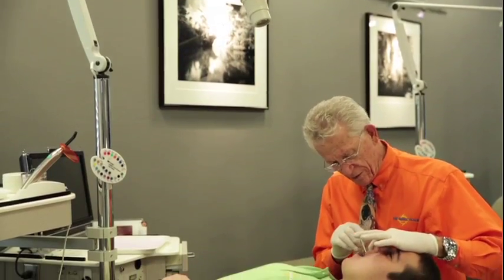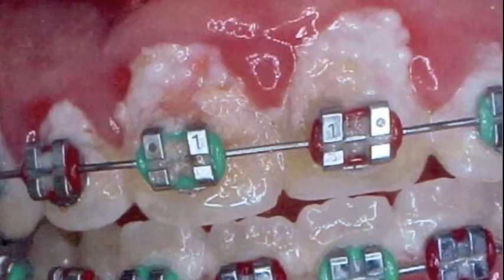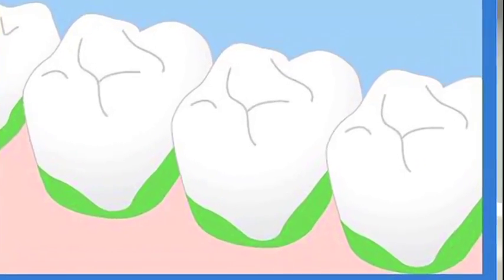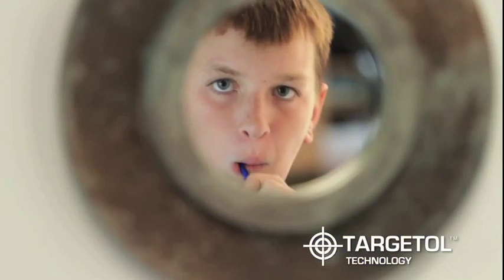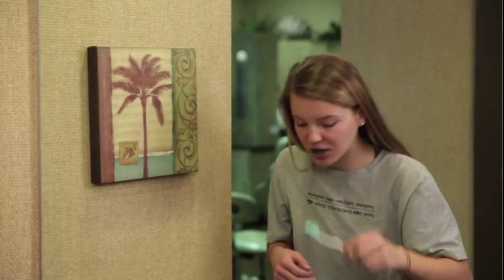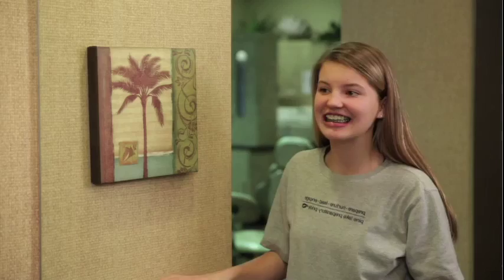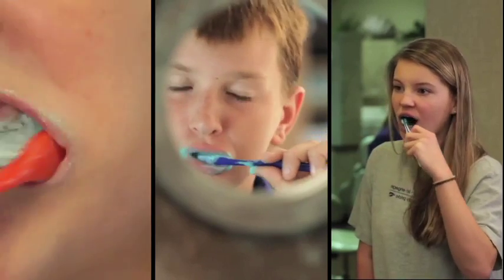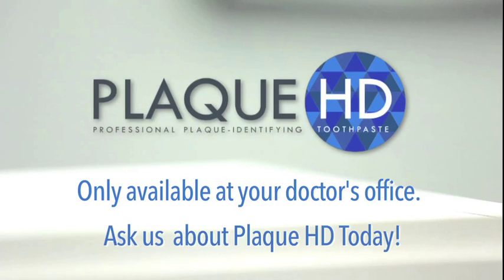Plaque HD Bonding Day Video